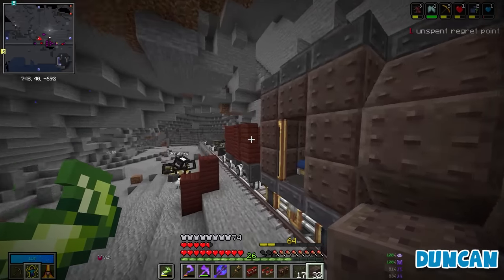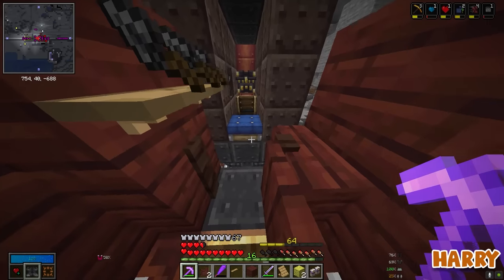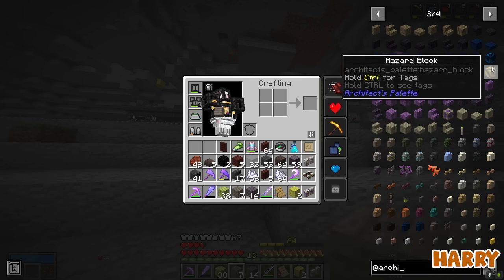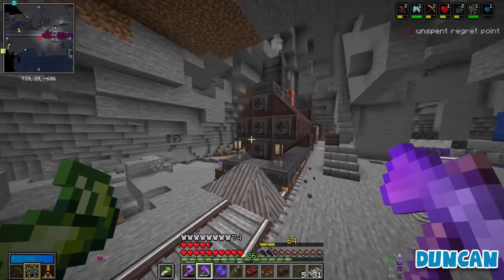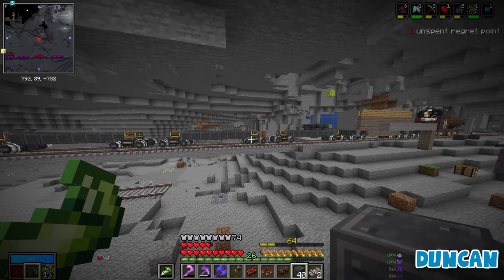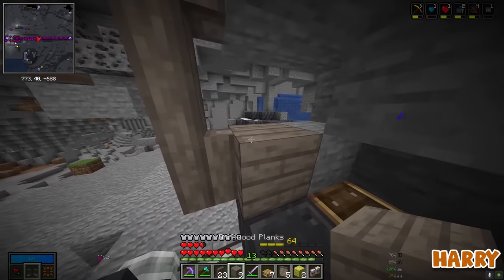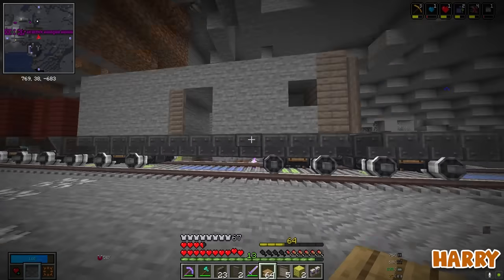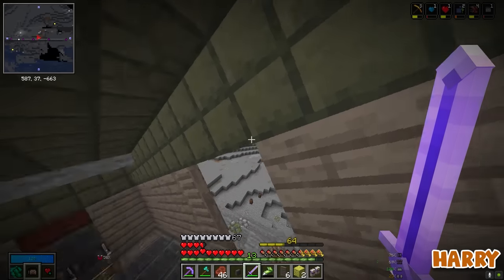Carriages and Nubs - MINECRAFT VAULT HUNTERS 2 SMP #88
Minecraft Vault Hunters! We add extra carriages to the train and give it some nubs!

Mailbox:
The Yogscast
4th Floor - King William House
13 Queen Square
Bristol
BS1 4NT